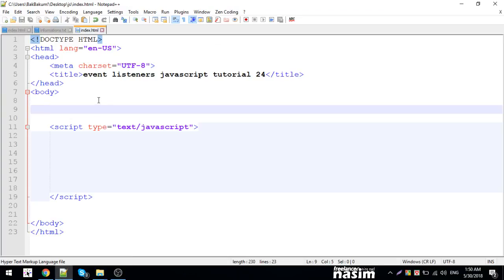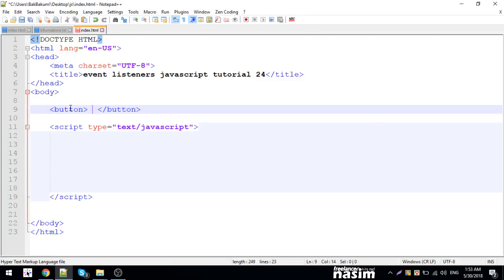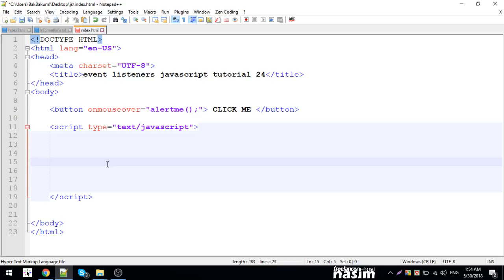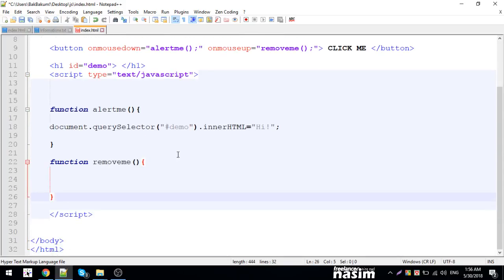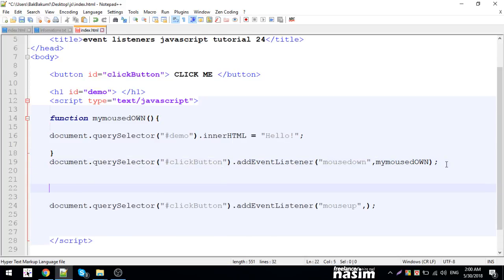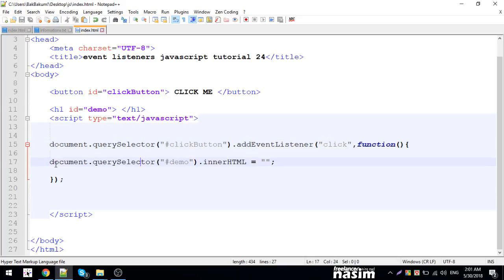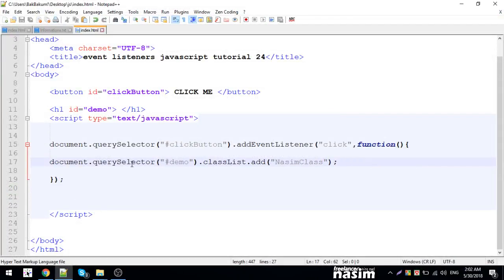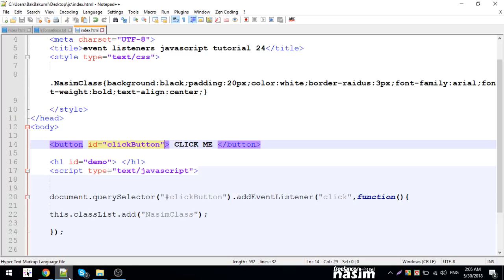Java Script Tutorial | event listener with functions and attributes | Part 24| Freelancer Nasim